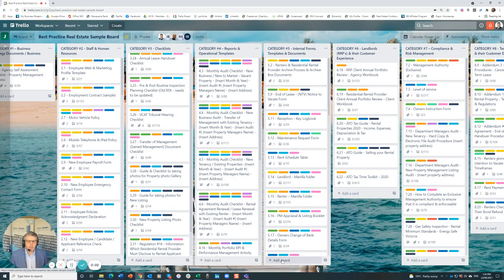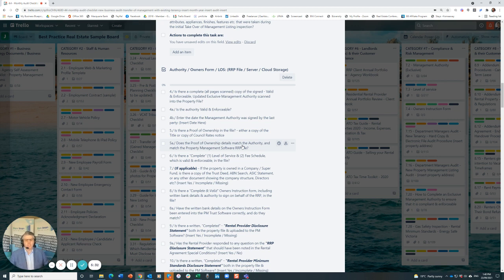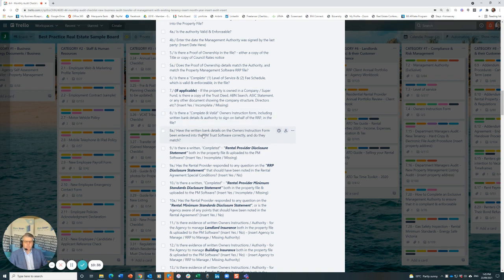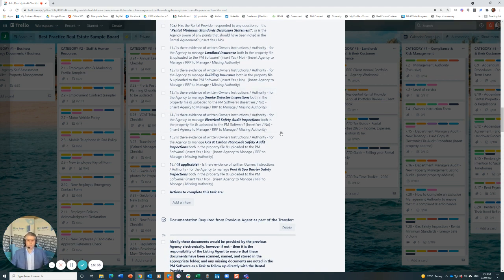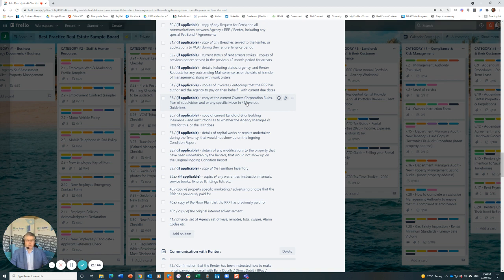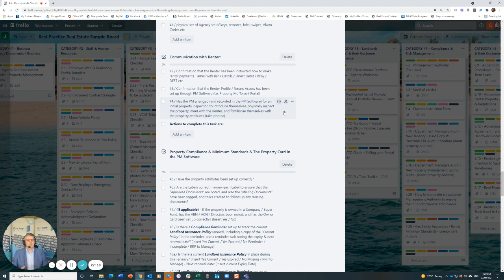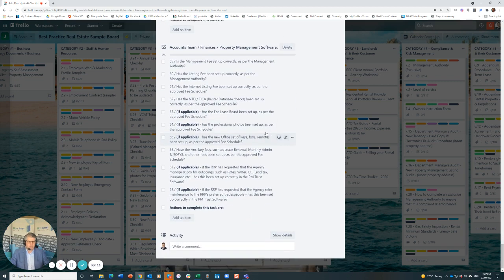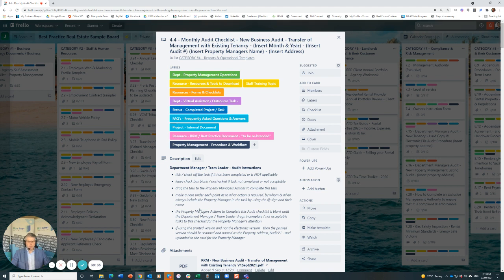4.4 - Monthly File Audit Checklist - Management Transfer with Existing Tenancy